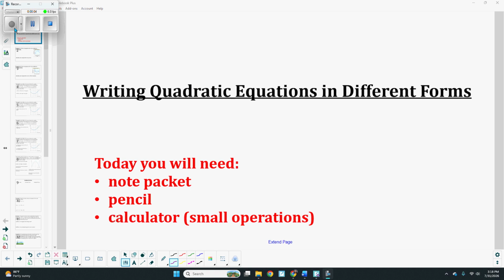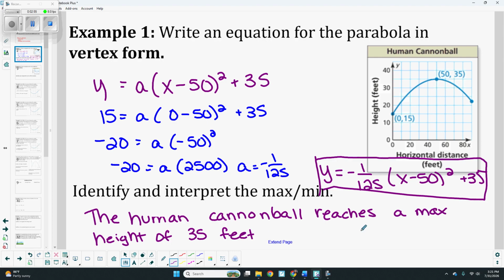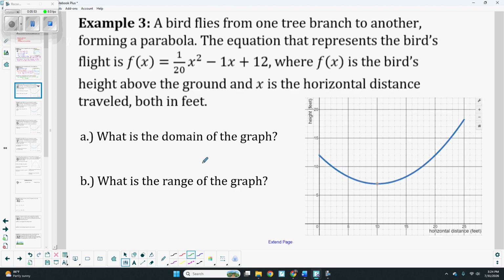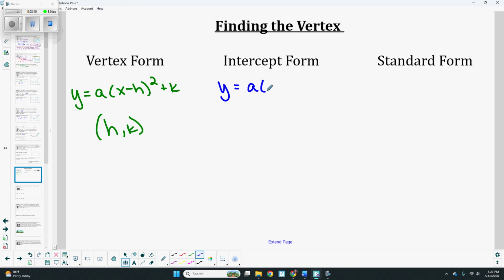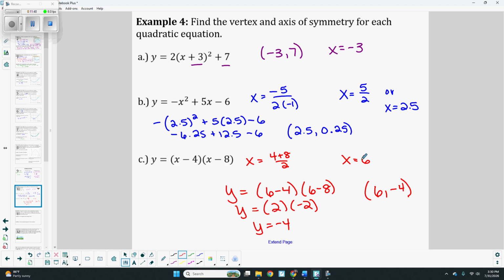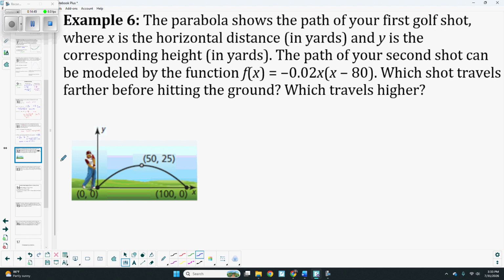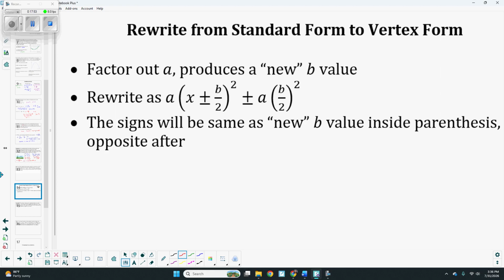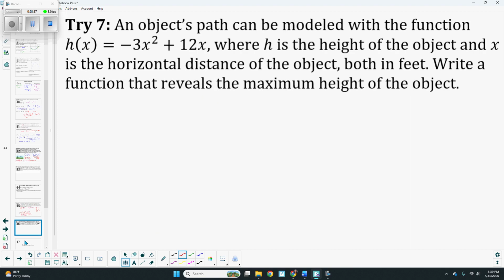Algebra 2 - Quadratics Writing